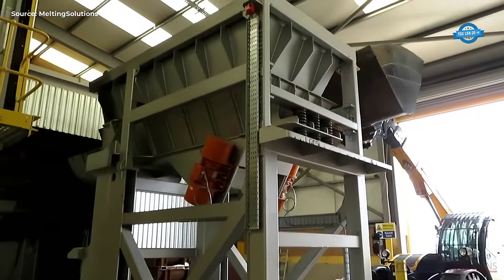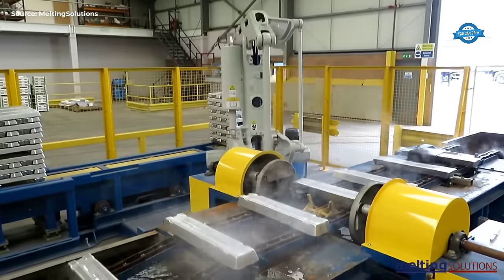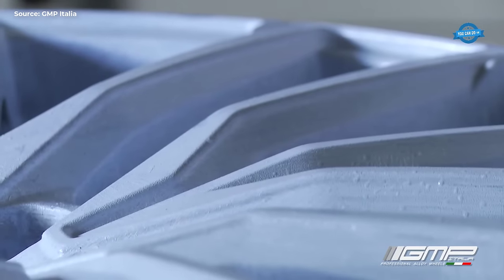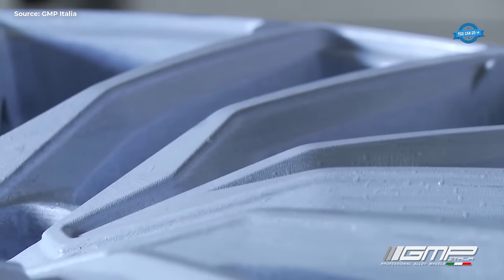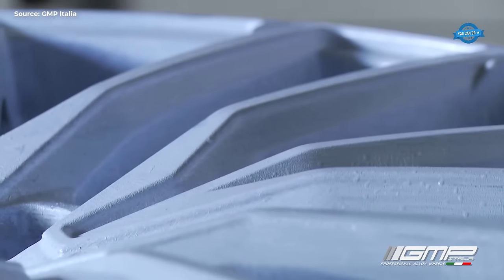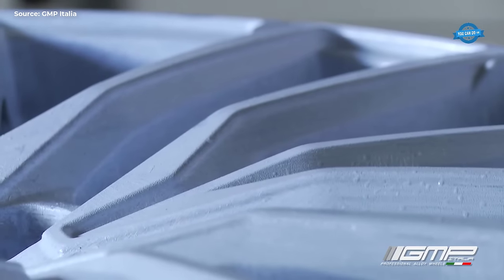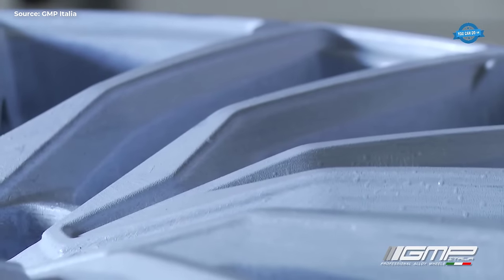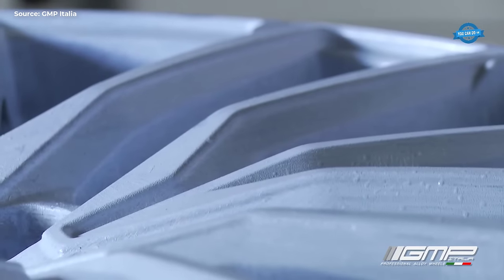Top Metal Casting Machines & Technology. Full Scrap Aluminum Recycling Plant & Heavy-duty Equipments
0:16. Full scrap aluminum recycling plant
7:05. Alloy Wheel Manufacturing Process
12:46. Aluminium foundry gravity casting
15:32. The investment casting process
20:11. Die casting process
22:53. Oval table base made of aluminum cast into the shell
25:19. The Made in Italy aluminum foundry
26:47. Copper tubes production process
27:59.  The production process of longitudinally HFI welded steel pipe
33:48. Seamless tubes production process
39:22. The production process of plastic wood
43:44. The extrusion process
Credit:
MeltingSolutions